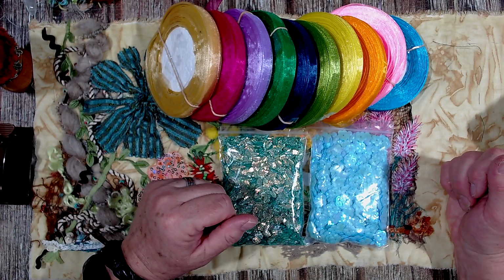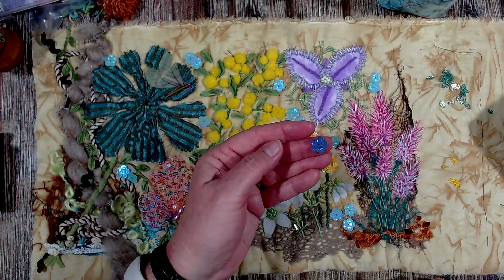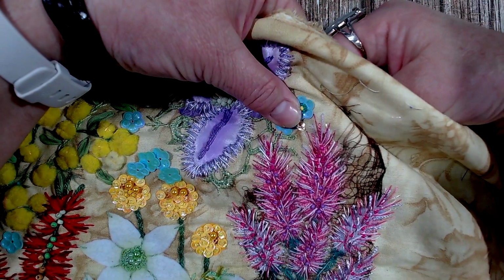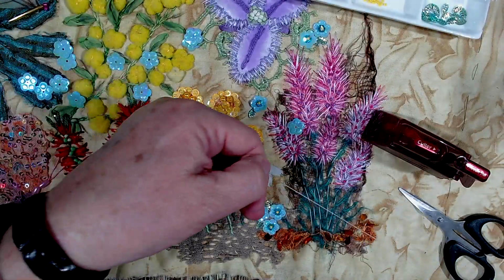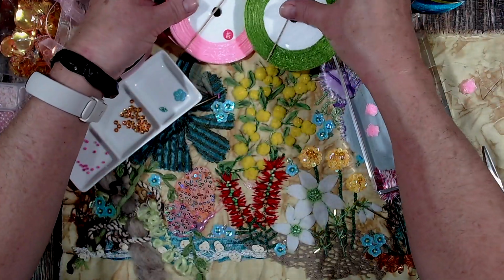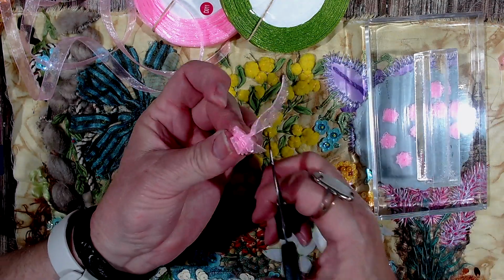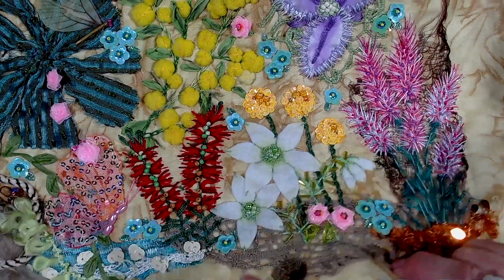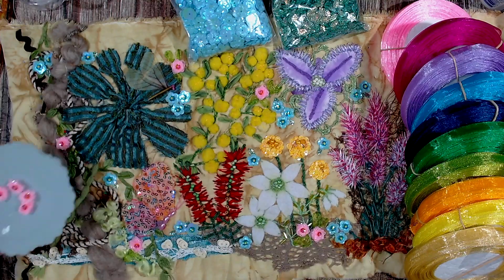Sequins & ribbon Beebeecraft product make (on my needle roll)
Hi all, Here is another make using @beebeecraft products 🤗 this one is using sequins and ribbon on my slow stitched needle roll. please have fun by checking out all the below links and don't forget to add the coupon code to your checkout!

Valid till 7/10/2025
My Beebeecraft product links:
* DIY Zipper Crossbody Bag Diamond Painting Kit Rectangle, Butterfly Pattern, 150x180mm
*Green leaf Plastic Sequins. 8.5x4.5x0.5mm, Hole: 1mm, about 3000pcs/50g
*Flower sequins, Light Sky Blue, 12.5x12x0.5mm, Hole: 1.2mm, about 1000pcs/50g
Beebeecraft YouTube Program: Get Free Products by doing videos for Beebeecraft, you may get the chance if you have more than 100 subscribers. If you are interested, please click the following link to contact them